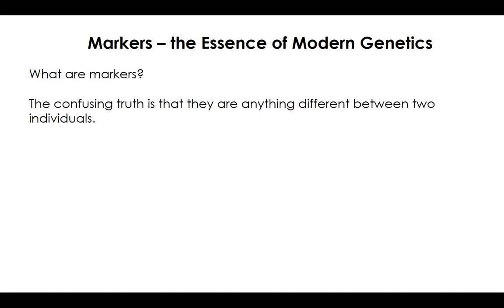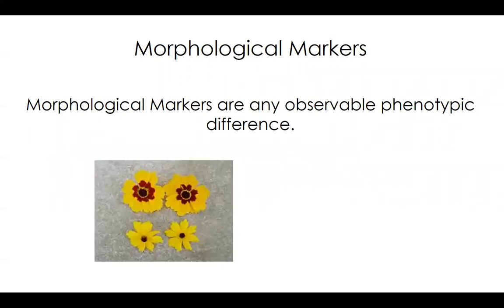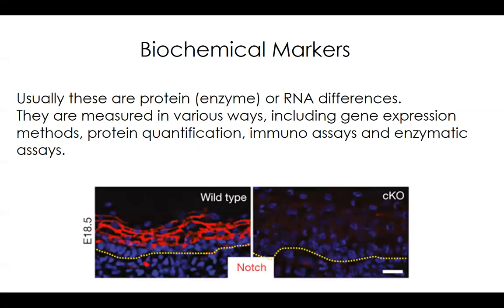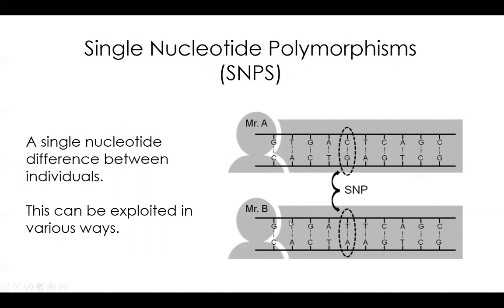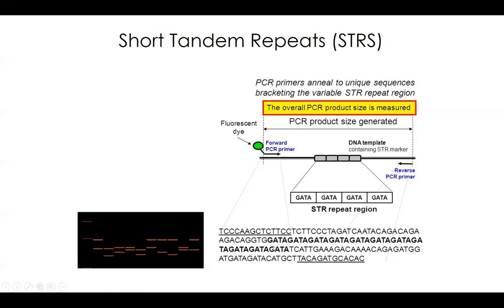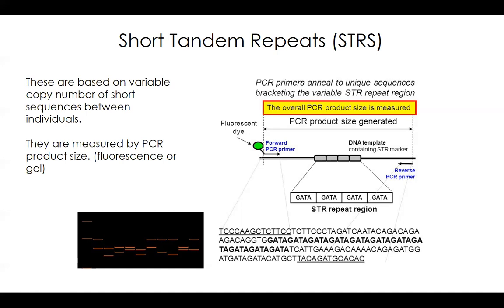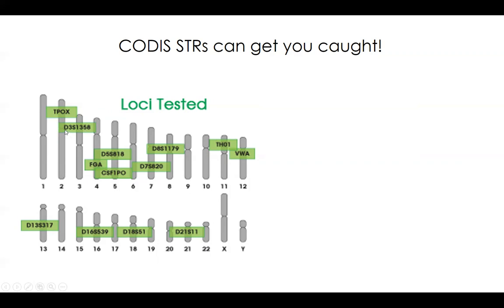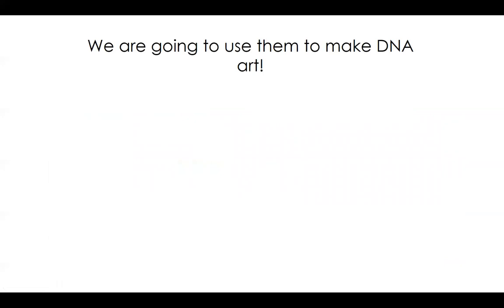DNA art lab part 1: What are markers?